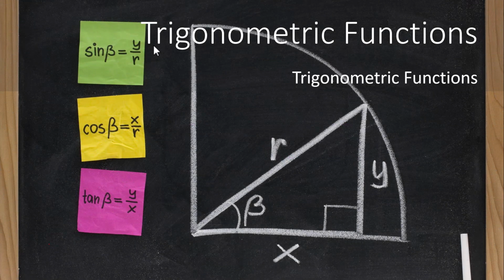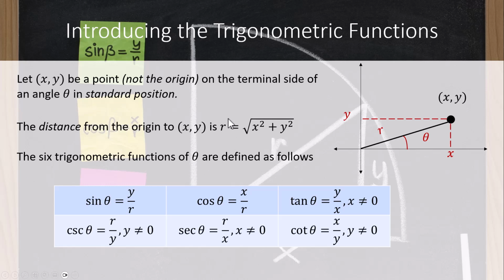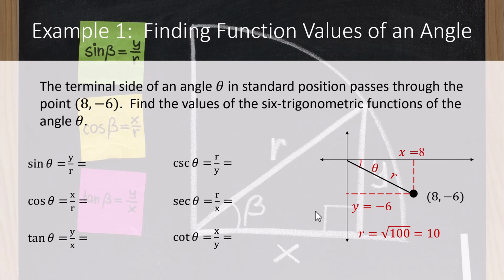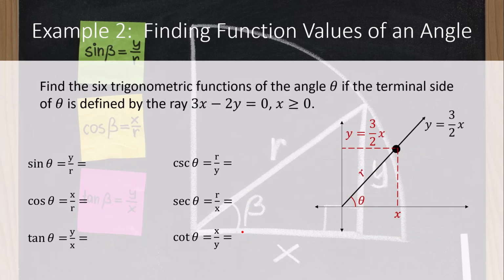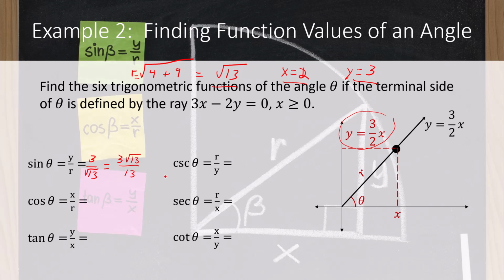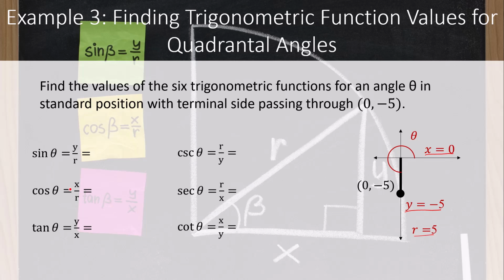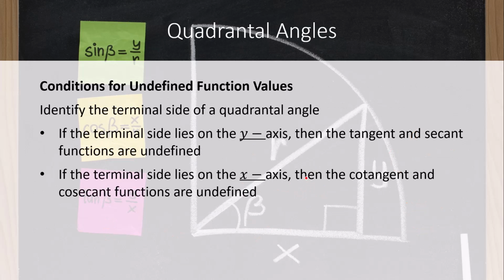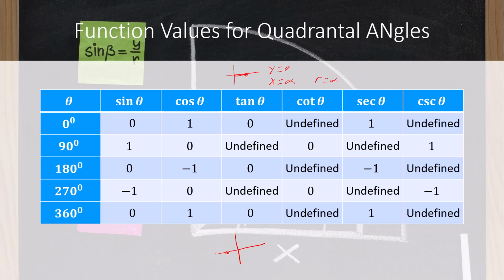MA 122 Section 5.2 Intro to Trigonometric Functions